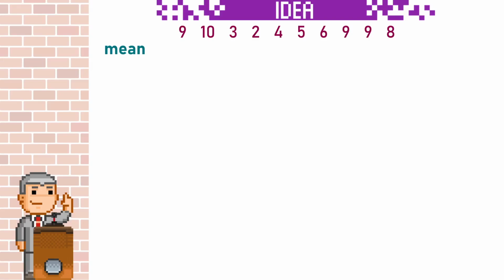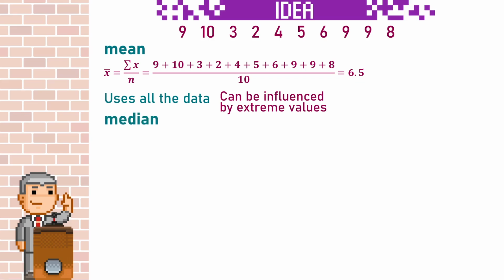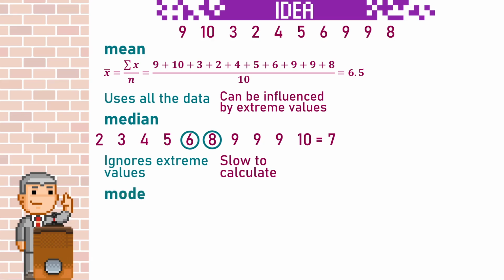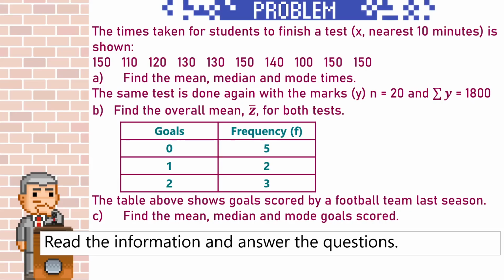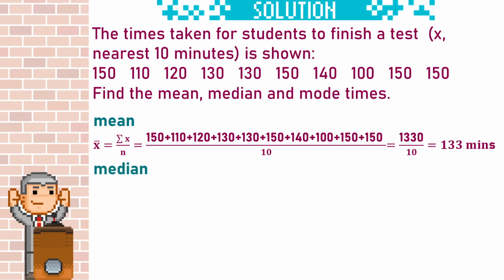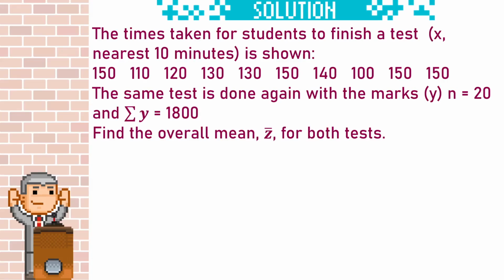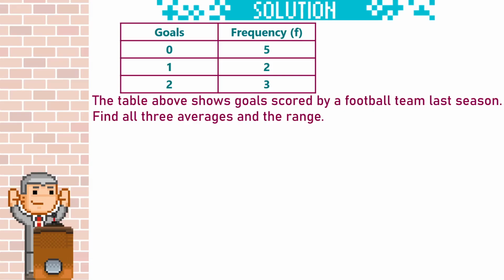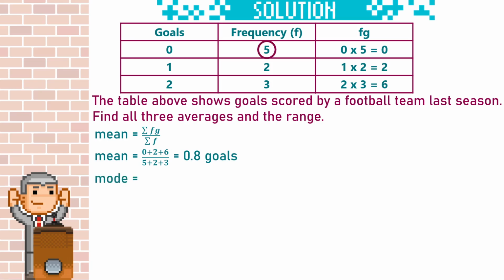Measures of central tendency - A Level Maths Masterclass (SM2.1)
This video is an incredible tutorial to Measures of central tendency.

Video chapters
00:00 Introduction
00:17 Basics
01:24 Questions
01:27 Find averages
02:09 Find the combined mean
02:29 Averages from a frequency table
03:15 Mastery task
03:30 Let us know your answer
03:33 Join us at onmaths.com